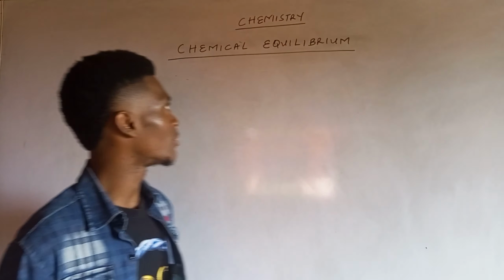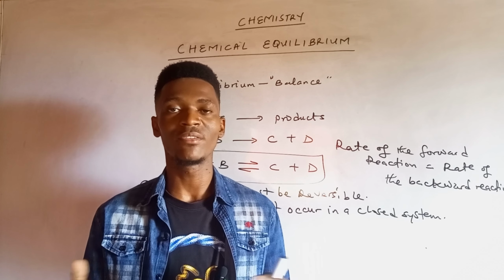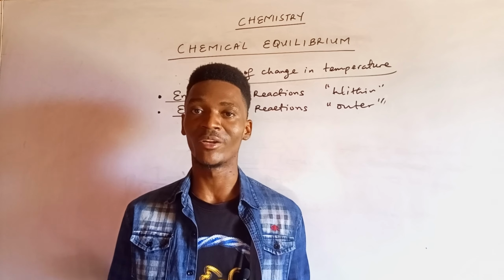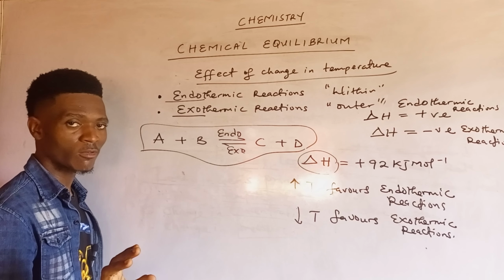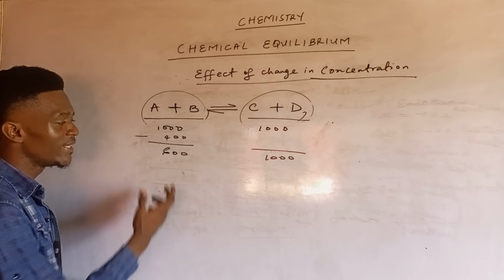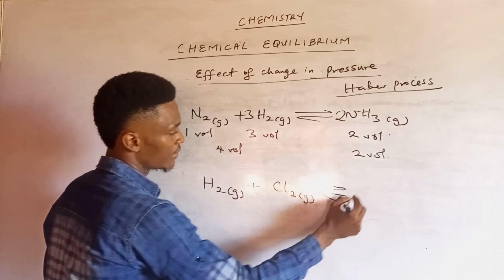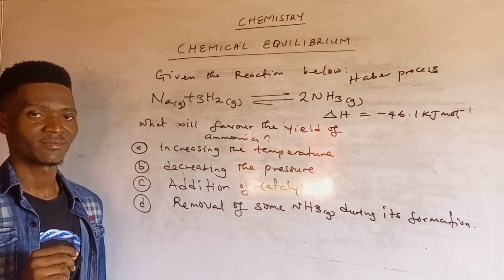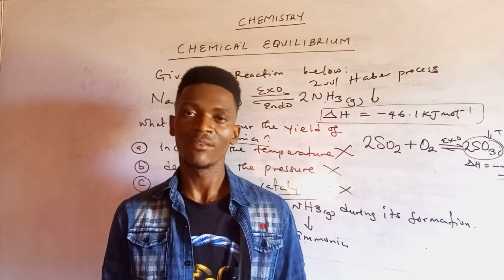Chemical Equilibrium in Chemistry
This video lesson simplifies the topic  Chemical Equilibrium in Chemistry..the Secrets of how to understand Le Chatelier's principle is well explained too! Enjoy learning..